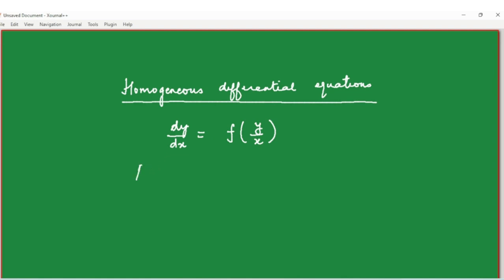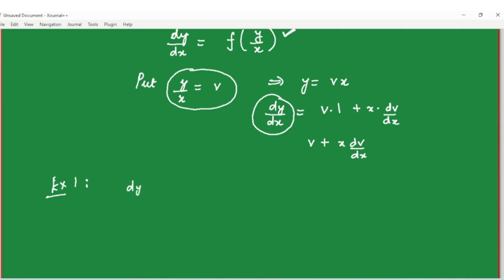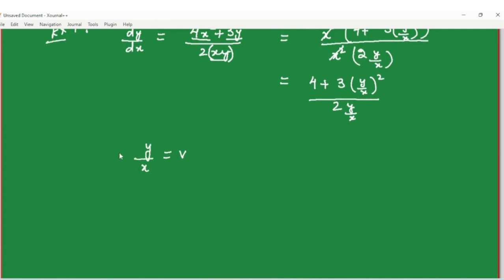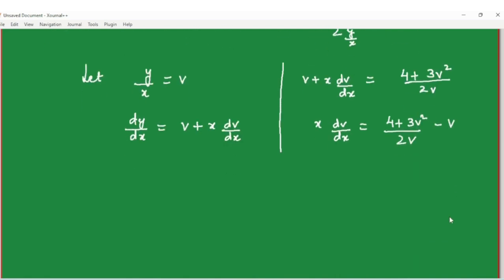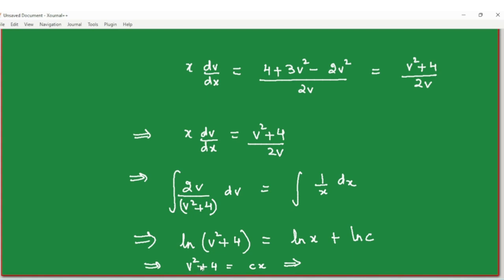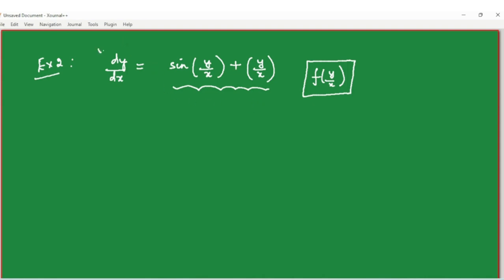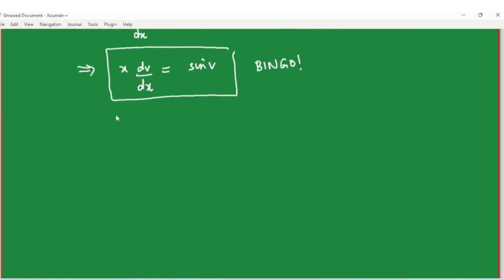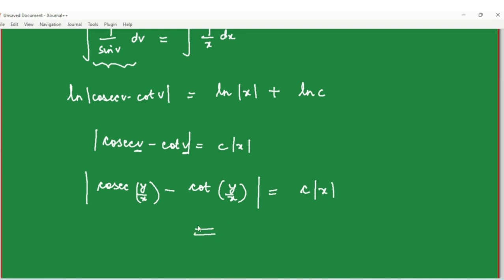Homogeneous differential equations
First order first degree homogeneous differential equations, equations of the form dy/dx=f(y/x)